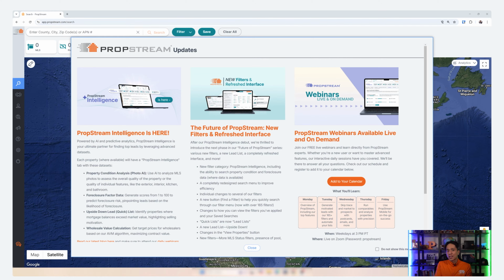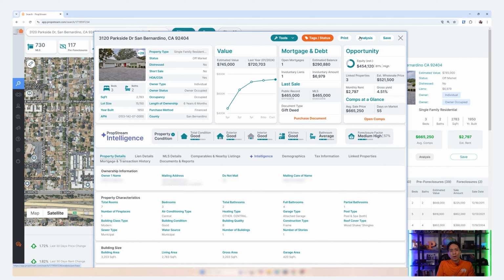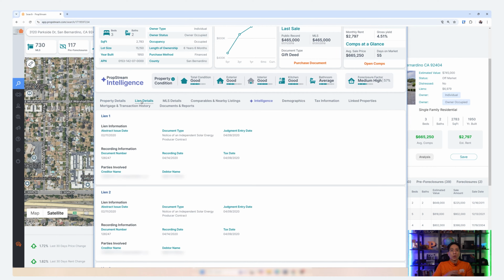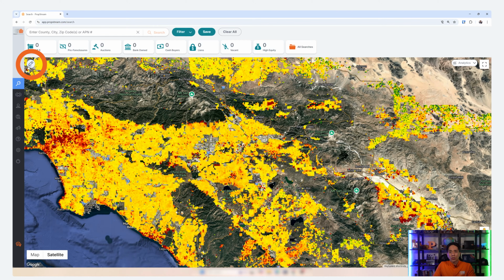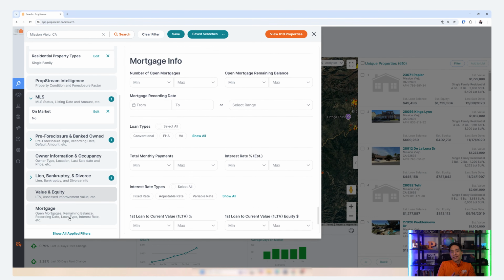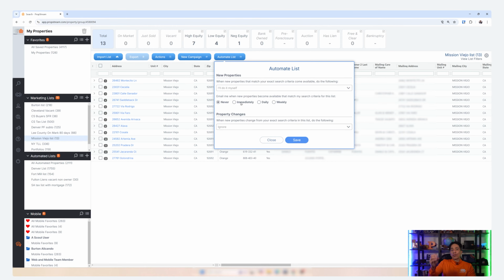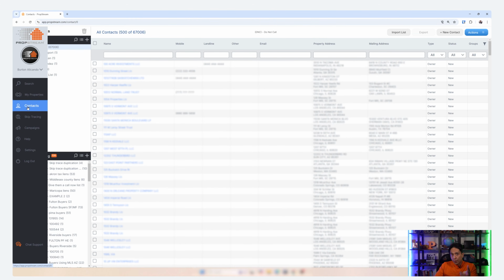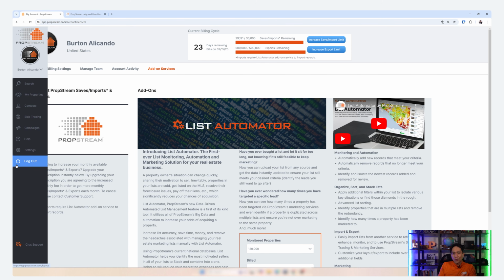Your Ultimate Guide To Getting Started With PropStream | Tutorial for Beginners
New to PropStream? This video is the perfect starting point! We’ll walk you through all the key features and functions so you can navigate the platform with confidence. Whether you're a real estate investor, agent, or just getting started, this step-by-step guide will show you exactly where to begin.

🔹 Learn how to search properties
🔹 Discover powerful tools and functions
🔹 Explore key filters & data insights

For more in-depth learning on getting started in PropStream, enroll in our new course! 🎓

Your Ultimate Guide to Getting Started in PropStream— easy to follow and 100% free👇